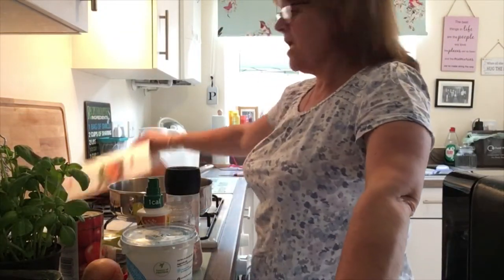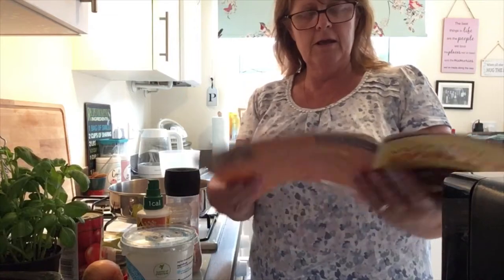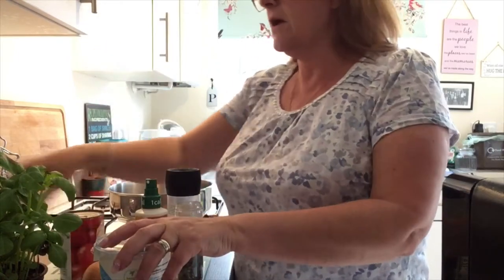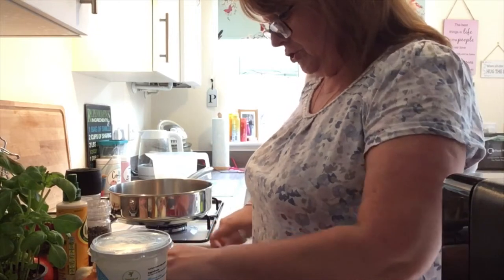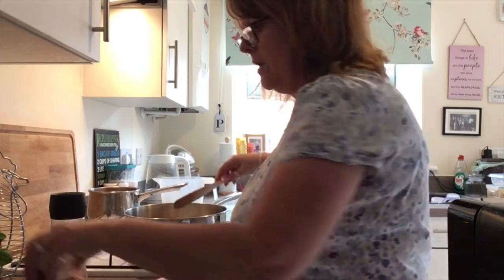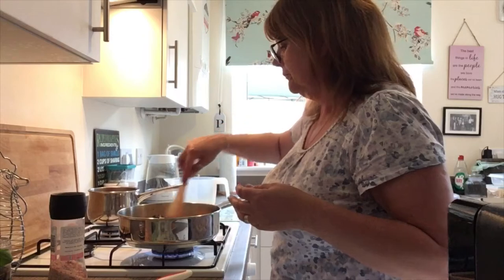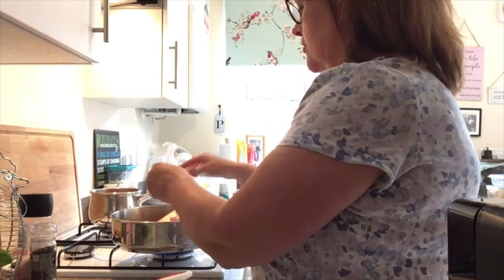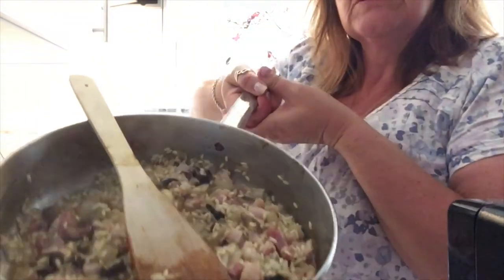Low Fat Weightwatchers / Slimming World Risotto